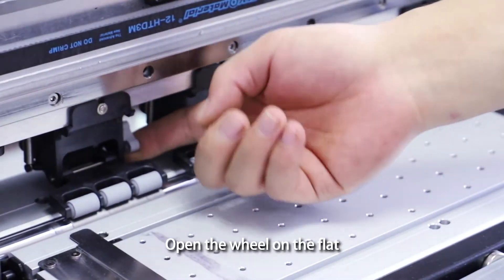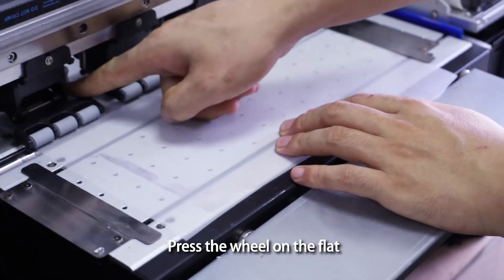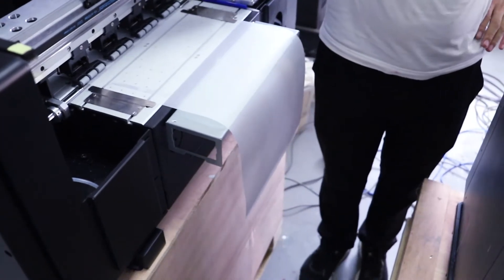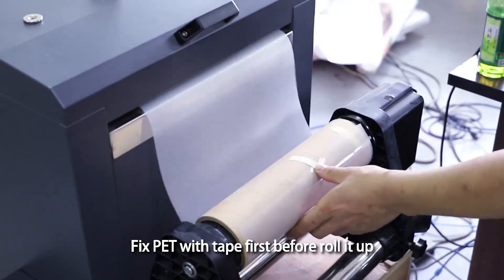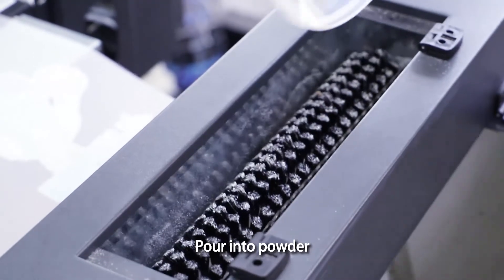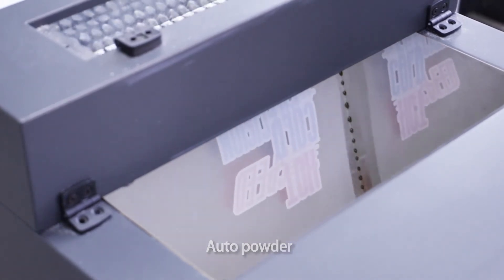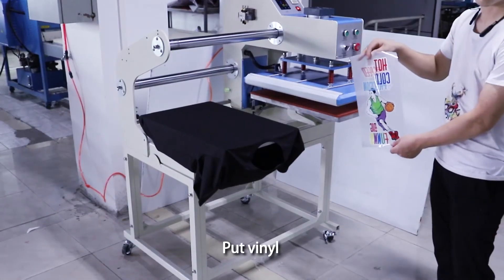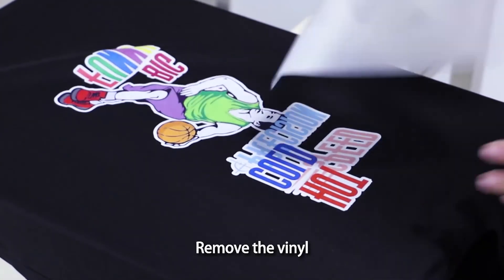How to operation A3 XP600 double printhead printer with drying powder film machine?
If you need other machine,don’t leave,Click official website (More products links)
Description
DTF is a revolutionary new printing technique that's more affordable and accessible compared to DTG, screen printing,sublimation or laser white toner transfers. DTF required a modiefied printer, Special DTF ink, Special DTF powder and DTF transfer film.With DTF you can transfer to 100% cotton shirts without pretreatment, saving a lot of money and time. DTF uses a lot less ink than DTG. DTF is washable unlike unrasterized laser toner transfers and it feels a lot better to the topuch.